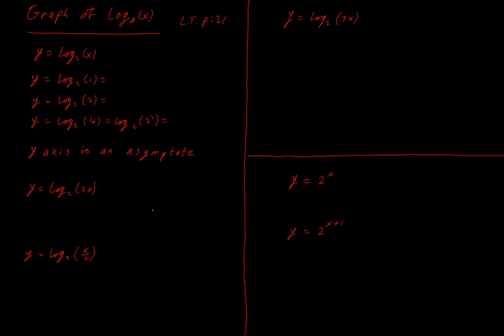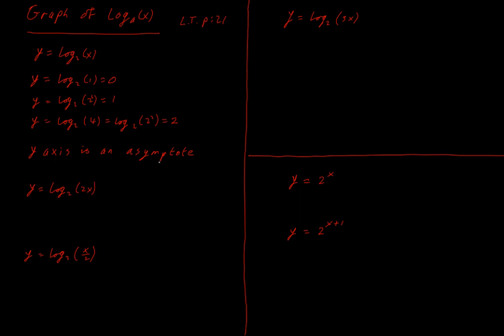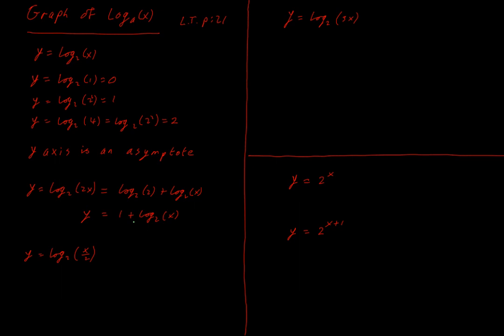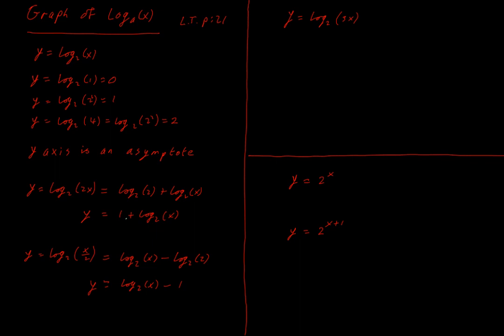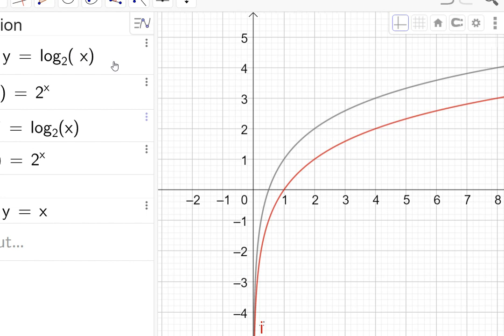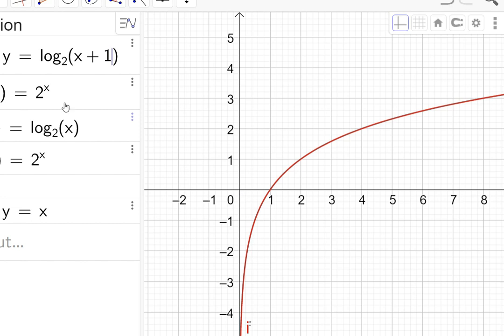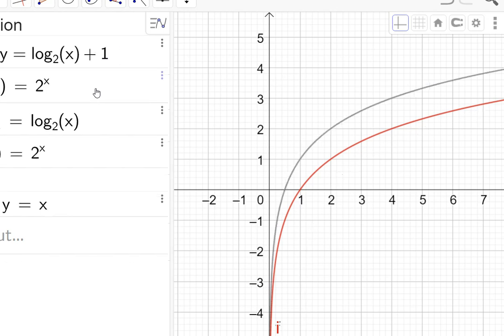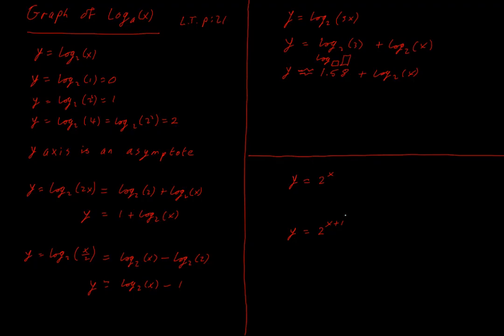Graphs of Logs